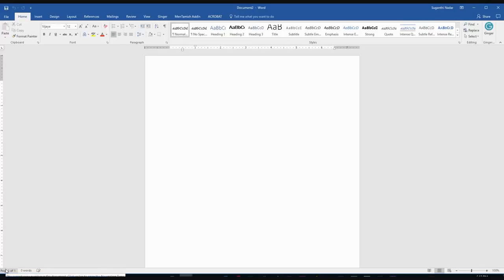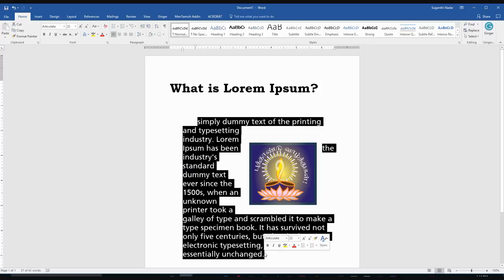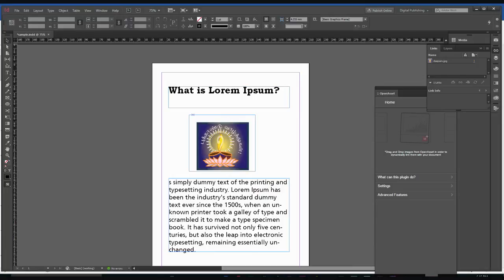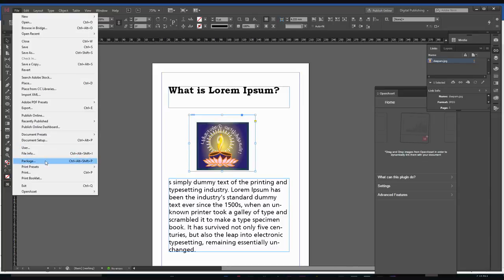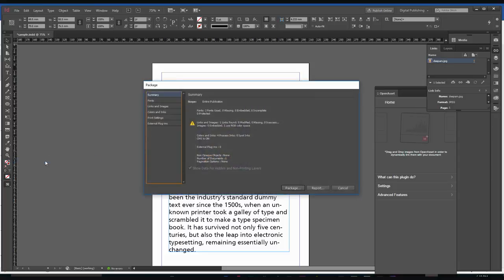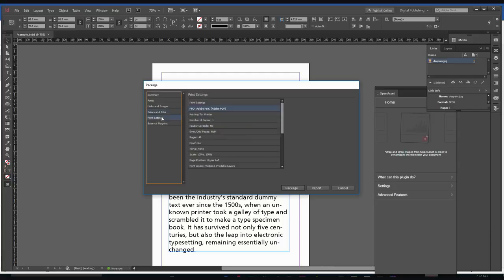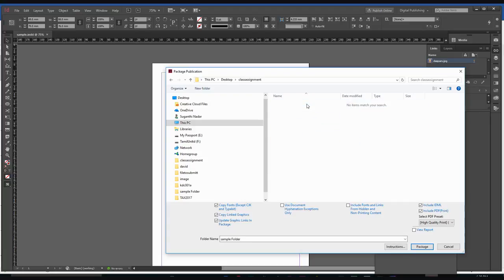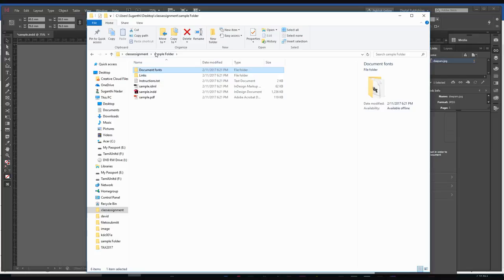Packaging InDesign files to share with others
Sending an InDesign files are little trickier than sending word files